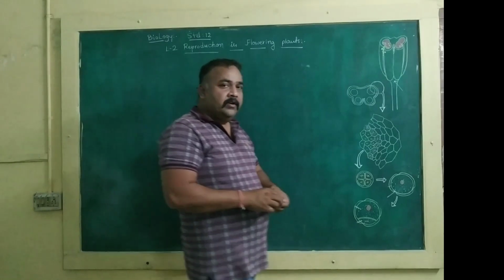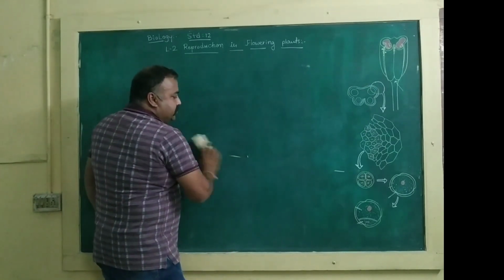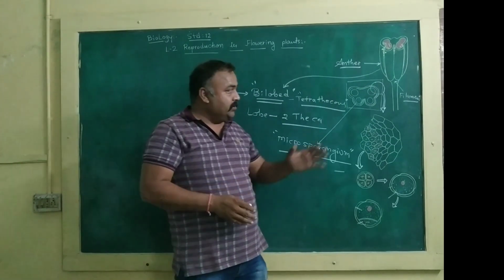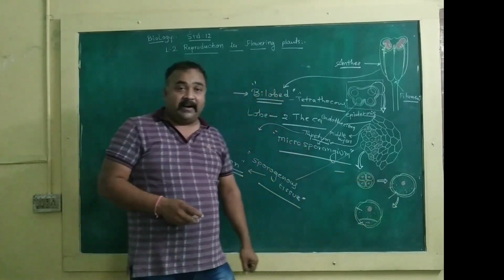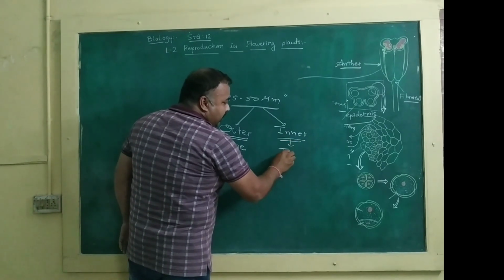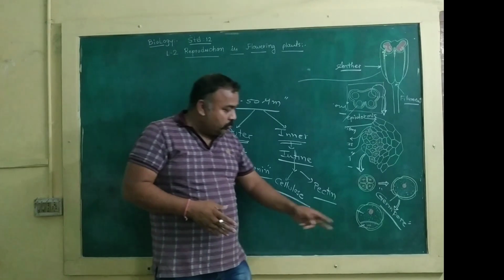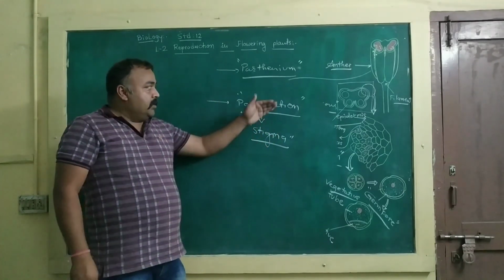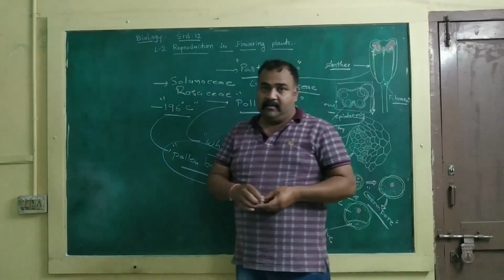biology std 12 eng ch:2